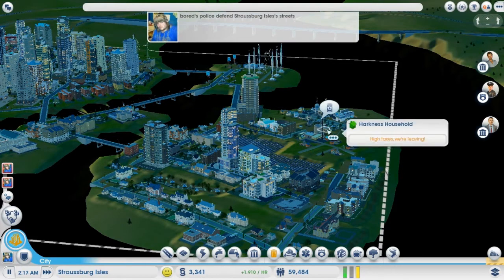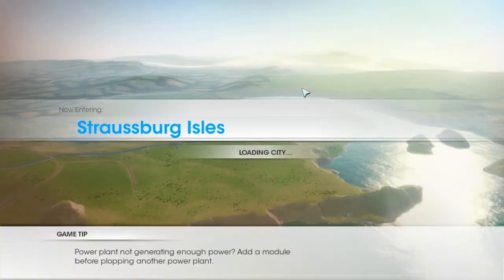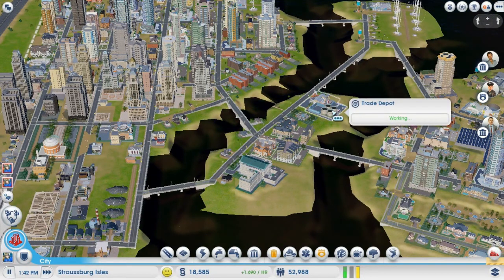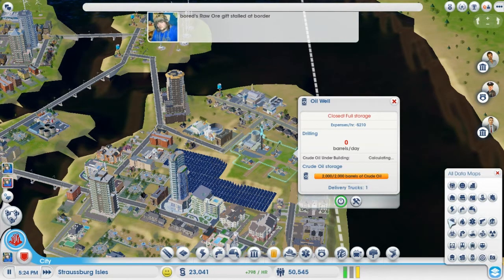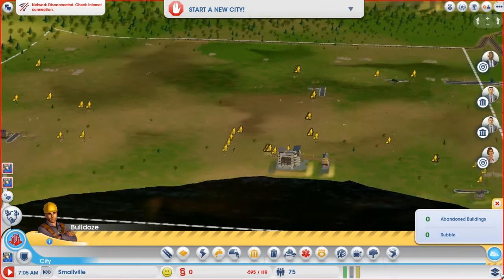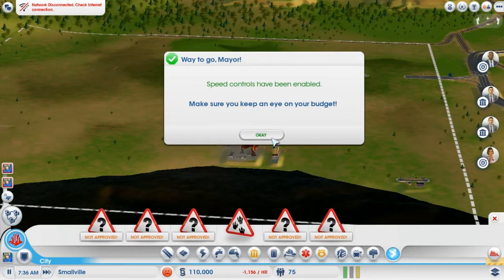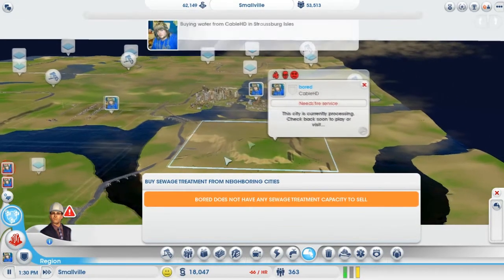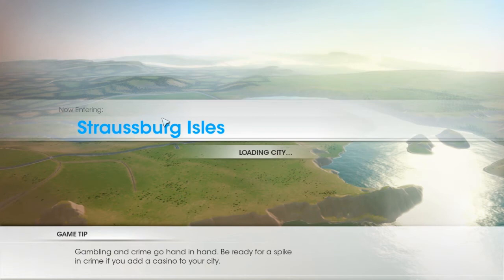Cable Playz SimCity #1